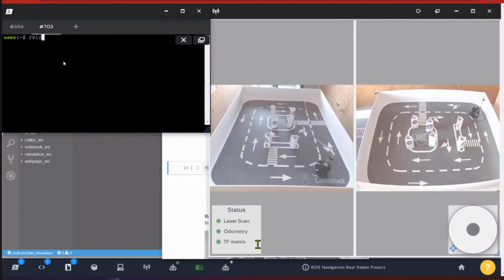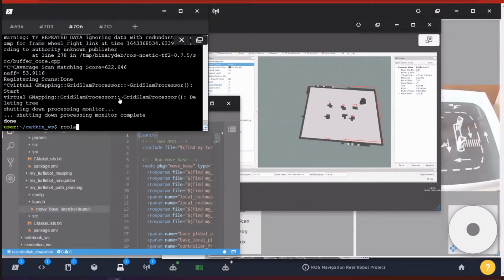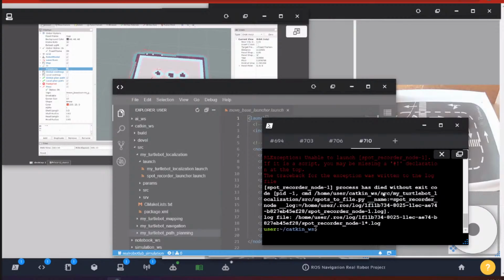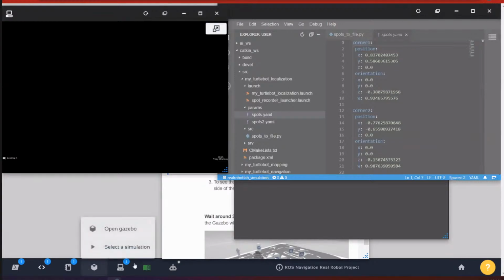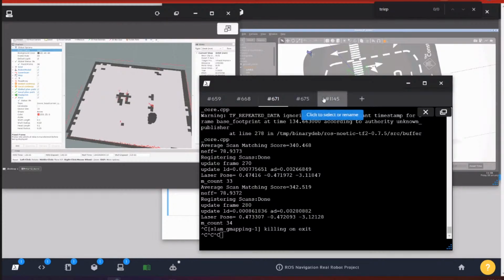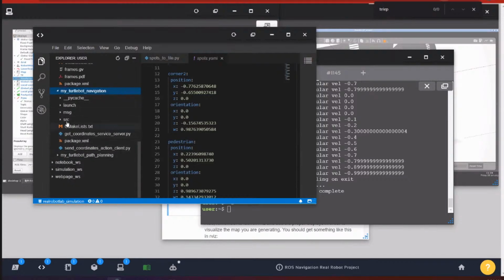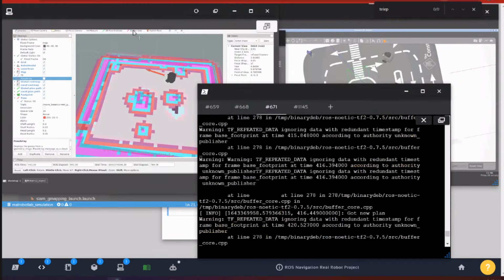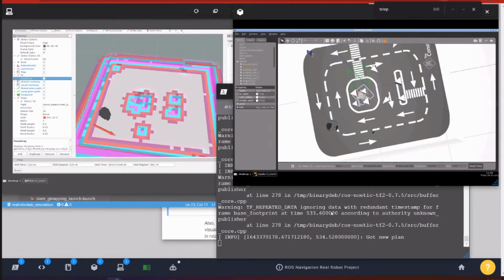Tomás Liendro ROS Basics Python Project Presentation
Tomás will do a presentation of his ROS project built during his completion of the ROS Navigation course. In this presentation, Tomás will show how he made a Turtlebot 3 Navigate autonomously with the ROS navigation stack

This presentation is part of the ROS Navigation learning course of The Construct. You can find more information about the course